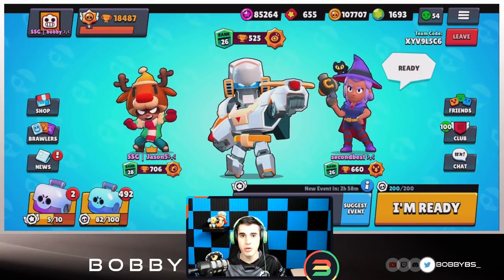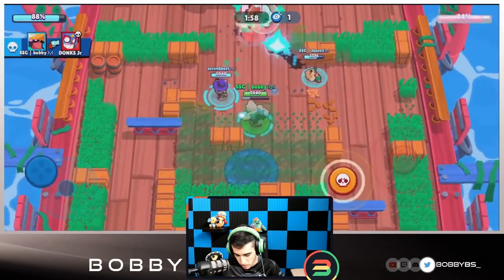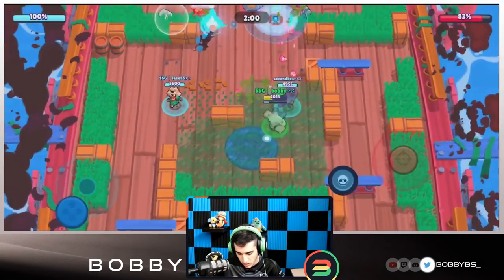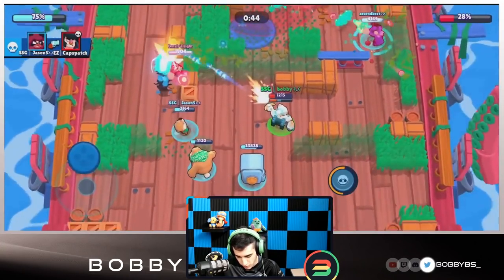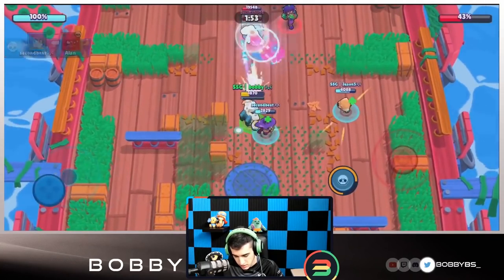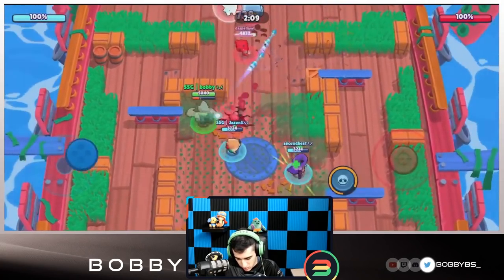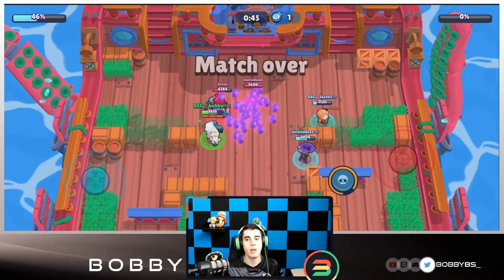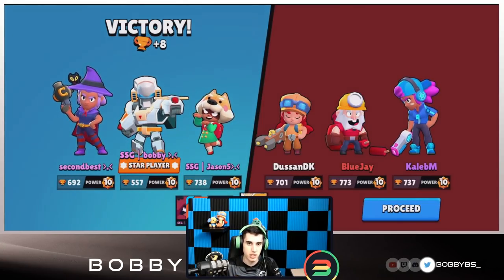UNBEATABLE HEIST COMP | BRAWL STARS HEIST!